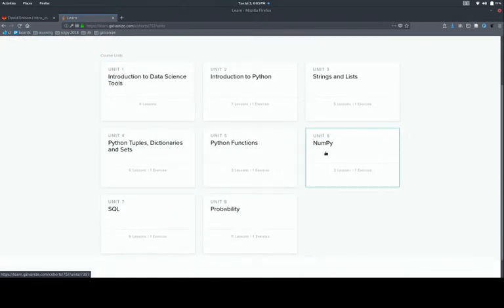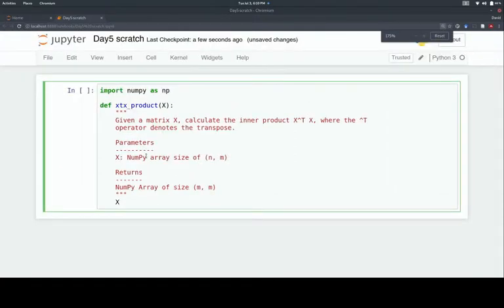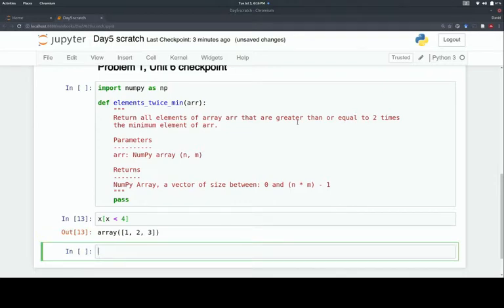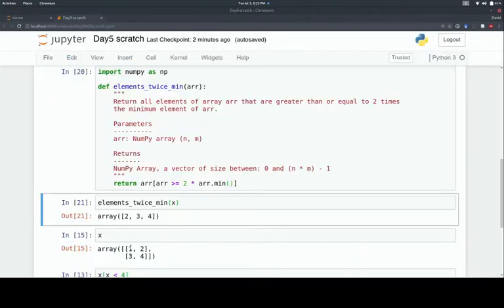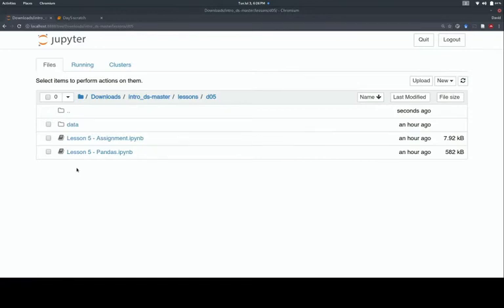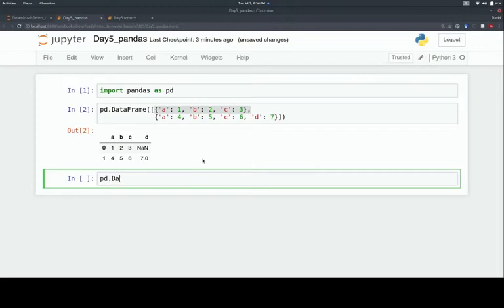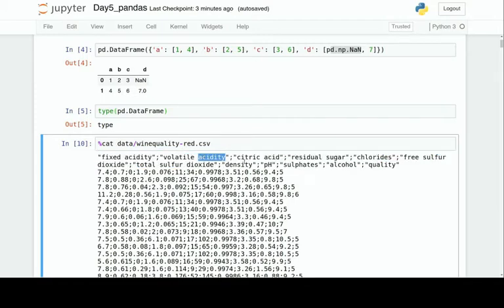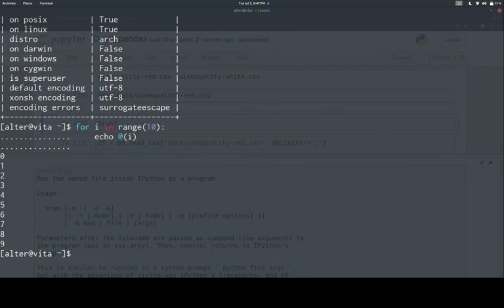Recording (raw) of David Dotson's Intro to Pandas lecture on July 3, 2018